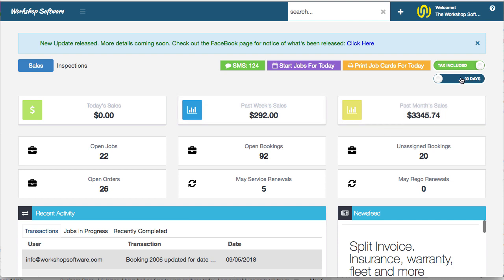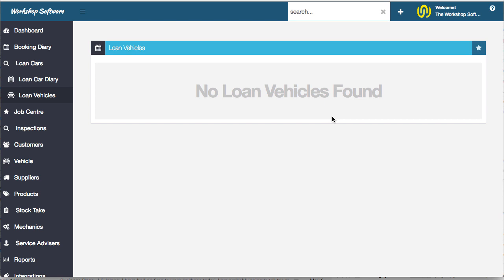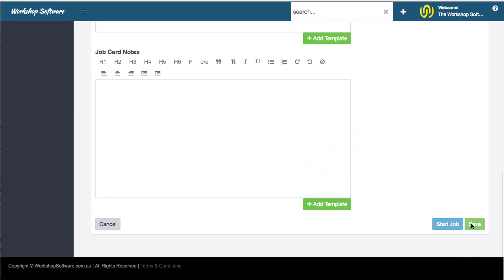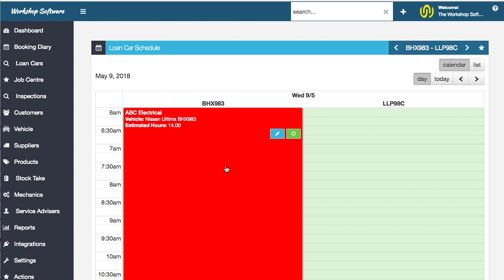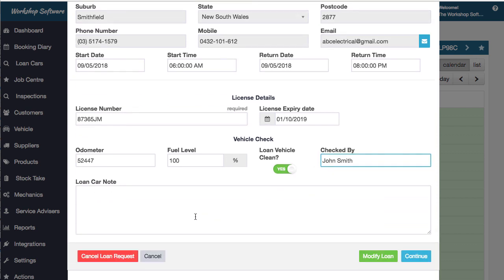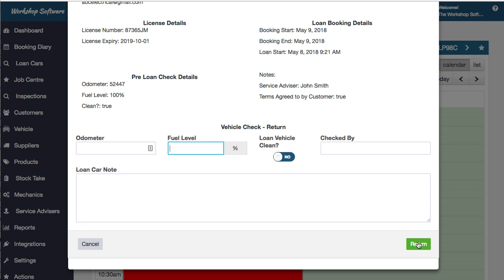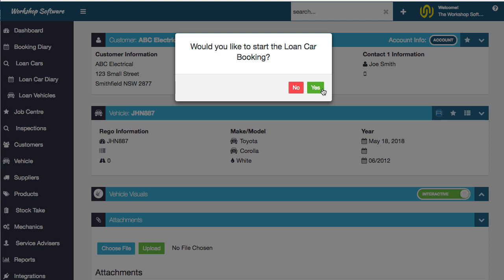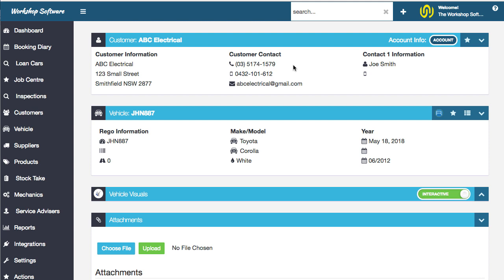Loan Car Booking Management plus More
Check out the latest update that includes loan car diary management, print job cards for a day, month to date dashboard analysis plus more.